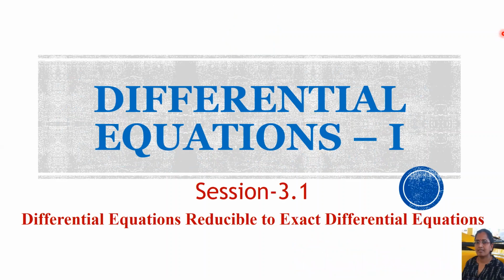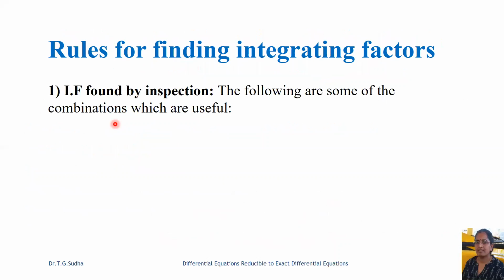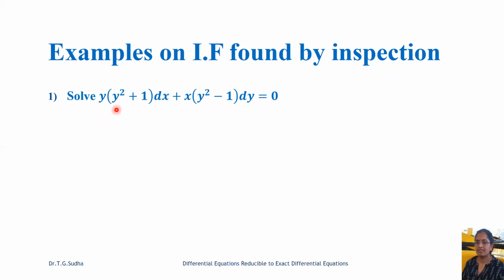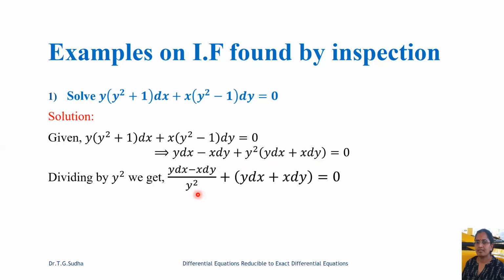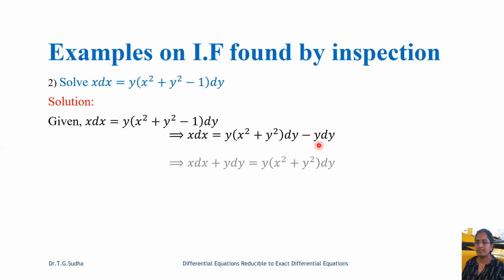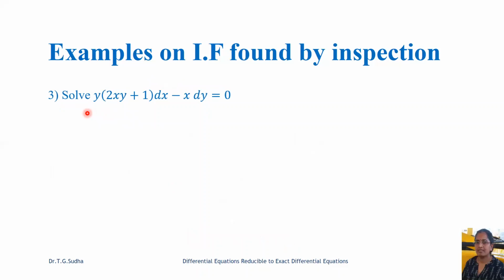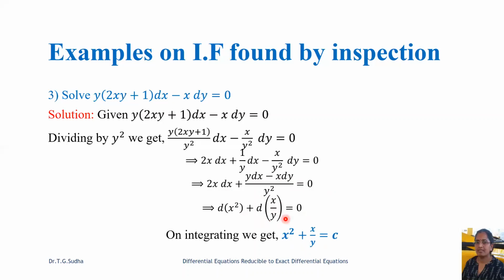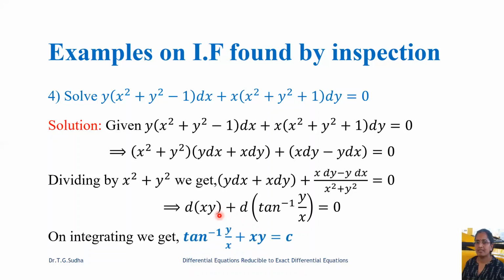Differential Equations-I: Session-3.1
This video explains how to solve Differential Equations by the method of finding integrating factor (IF) by inspection with examples.